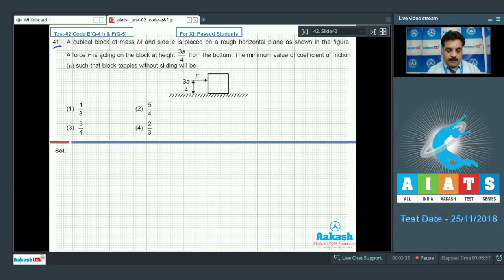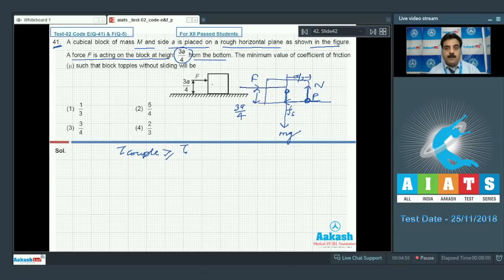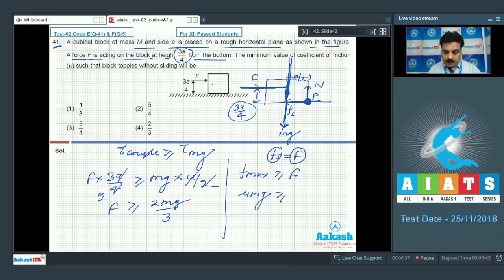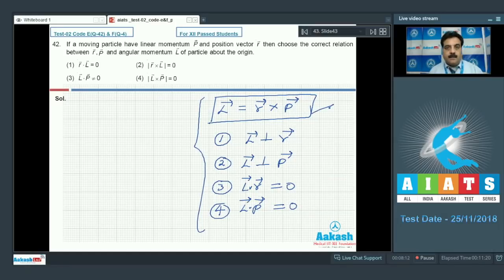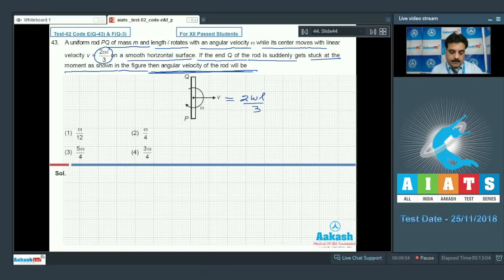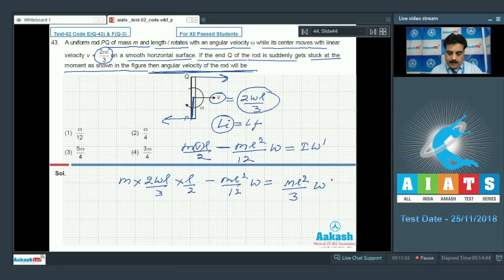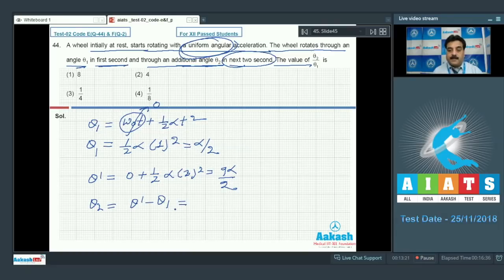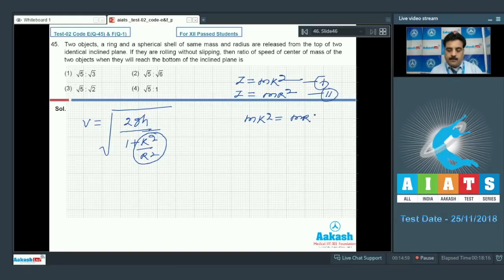AIATS TEST 02 Code E&F For XII Passed Students PHYSICS MEDICAL 2019 Q41 to 45